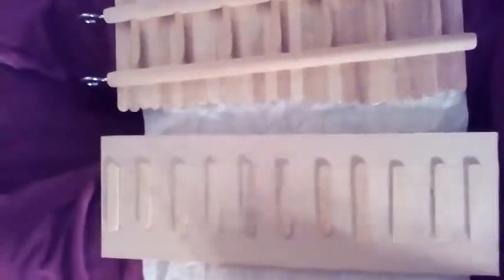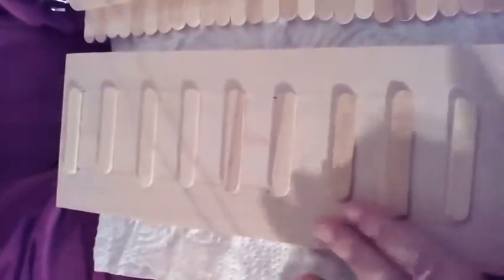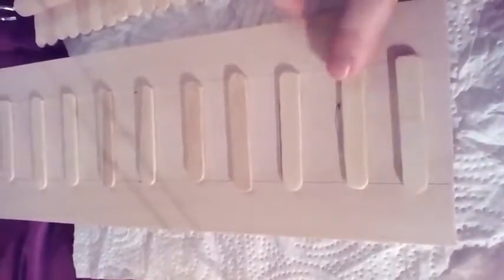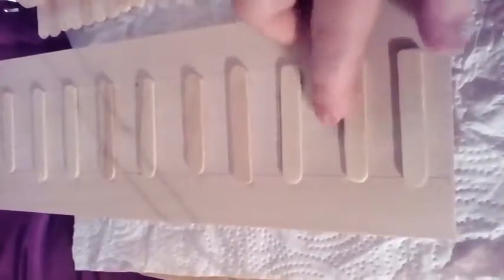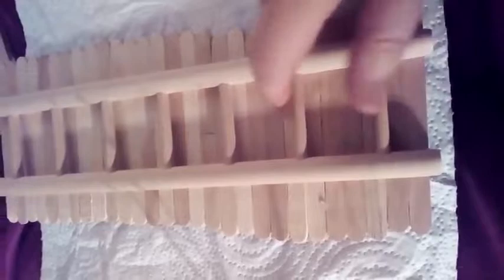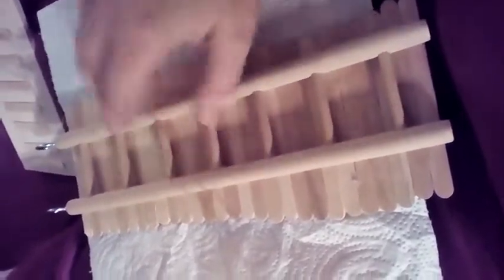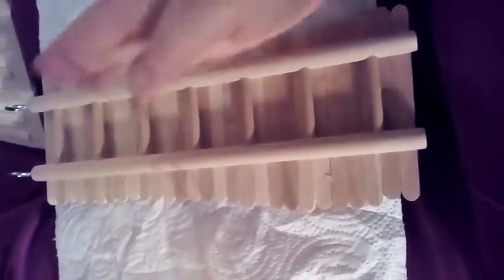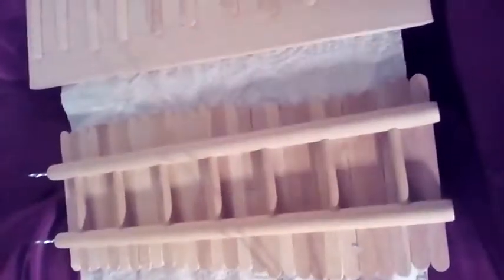Rodentia Ramps 20180820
Here are a couple ramps I built for Dottie my sick mouse and my hamster Fred. These kinds of reinforced/broad-footing ramps and ladders are really helpful for movement impaired rats as well. Details:

Dottie's ramp is made of 4" wide balsa wood (cut 12" long), with half-size popsicle sticks glued on for better footing. Fred (hamster's) ramp is a bird ladder with popsicle sticks for foundation. All held together with Elmer's glue, although you can also use wood glue, or go the quick route with a hot glue gun if you don't want to wait a day to let everything cure. When I put Dottie's ramp in place I'll secure the high end with screw-in eye hooks like you see on Fred's bird ladder (am swiping them from another ladder I have.)

Hope the ideas help!